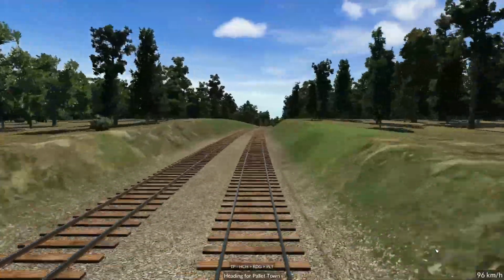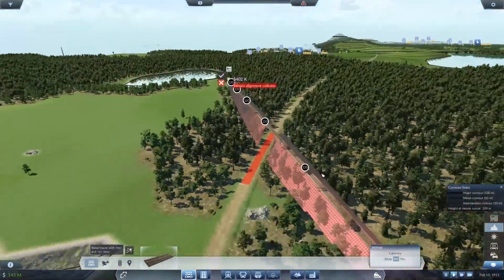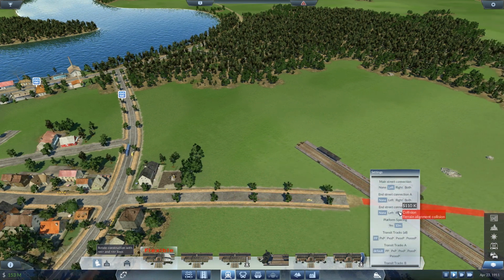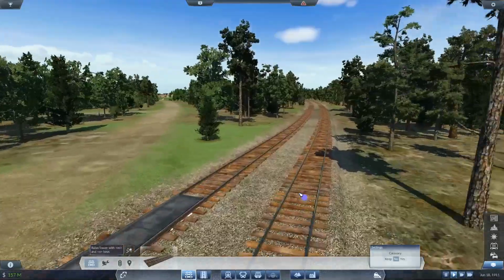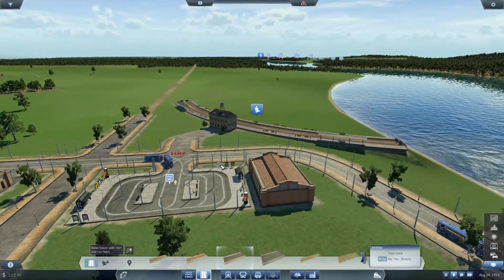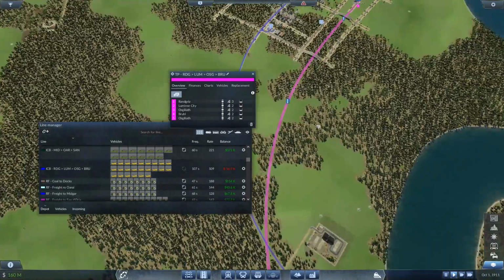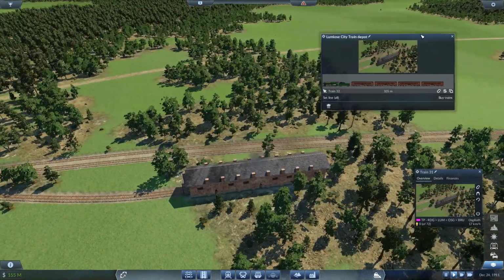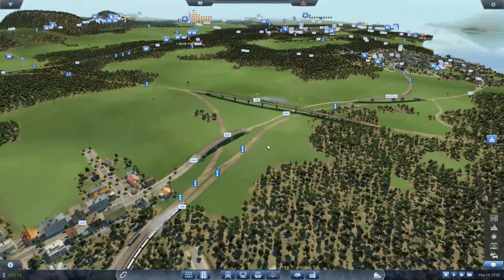Transport Fever - Episode 27 - Train to Bruhl